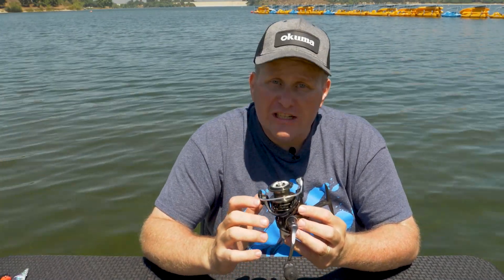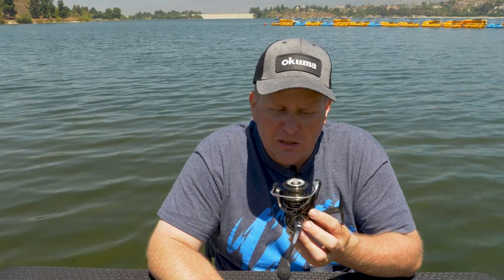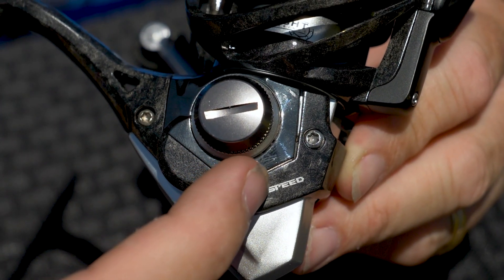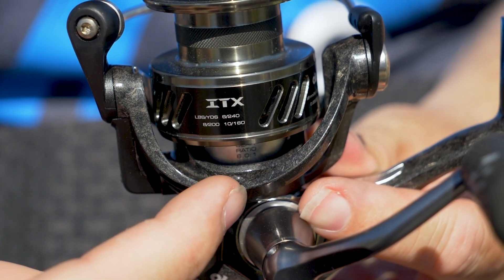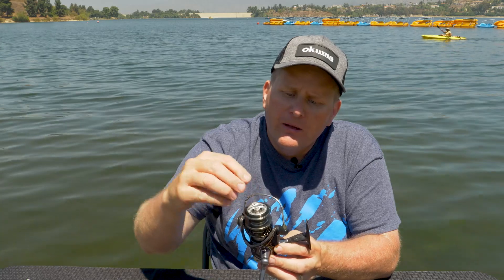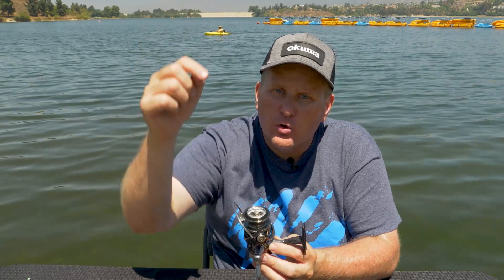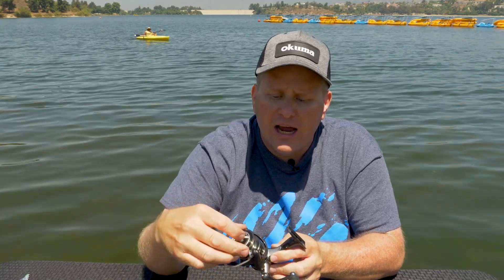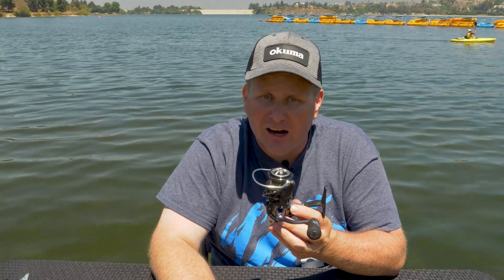Tune Up Tuesday - Anatomy Of A Spinning Reel - Fishing Reels Dissected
In this episode of Okuma's Tune Up Tuesday, Dave Brown walks us through the anatomy of a spinning reel, component by component.  From the reel stem to the drag knob, each piece is explained individually.

For more information on Okuma products, please visit okumafishingusa.com